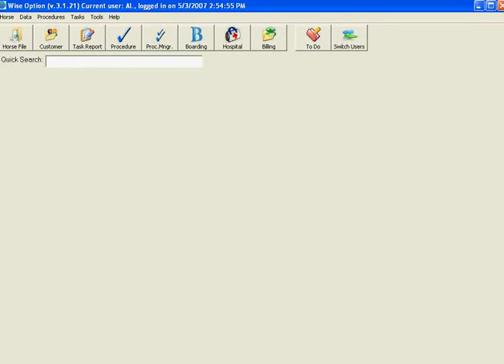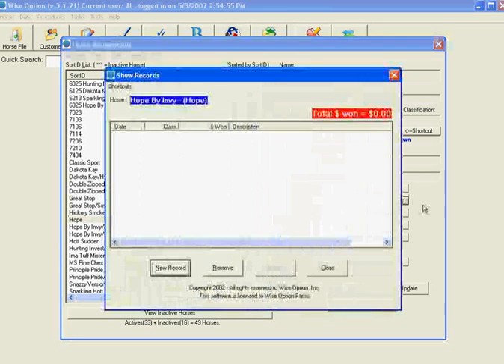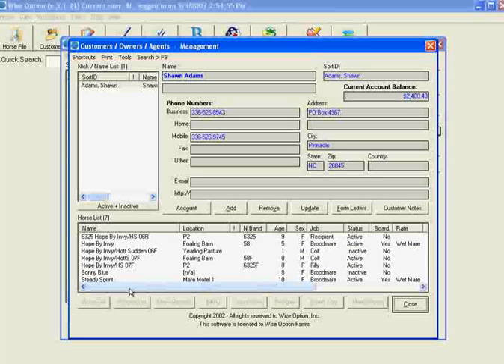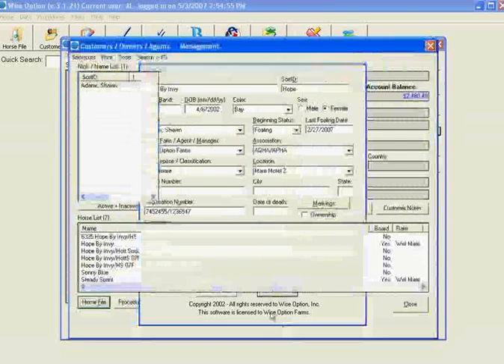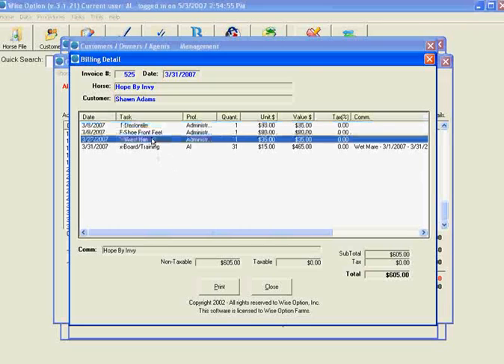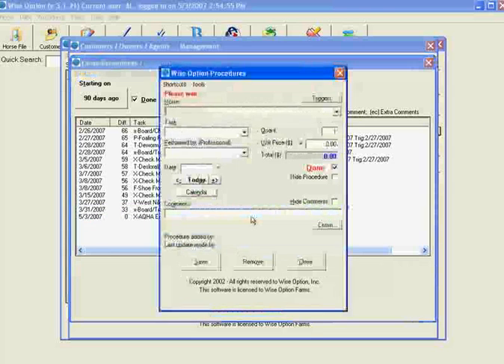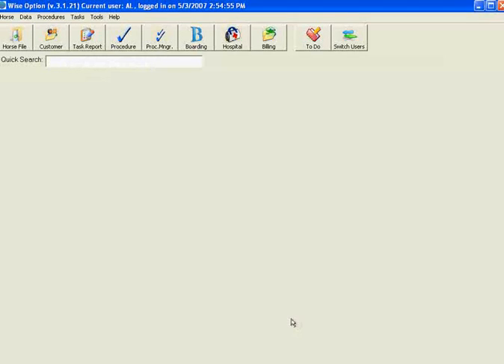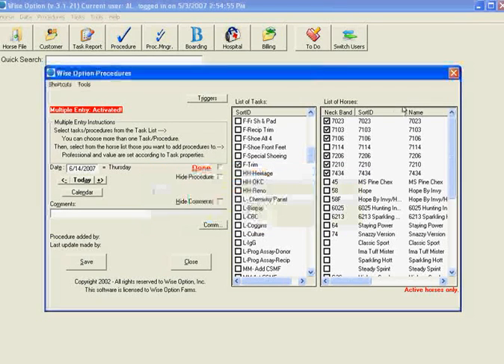Wise Option Demo - Training